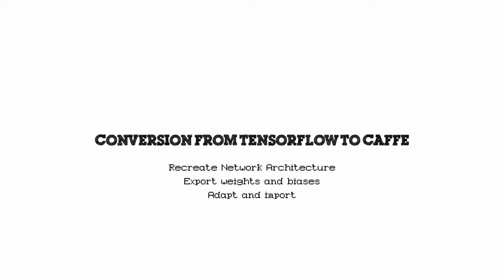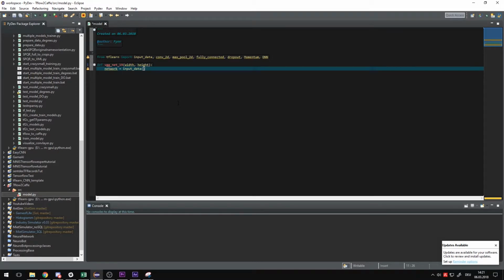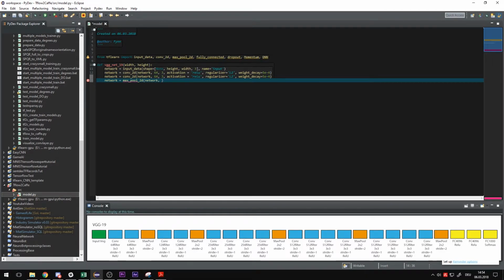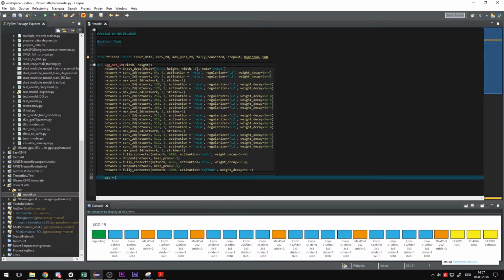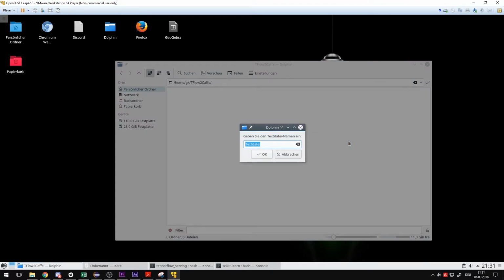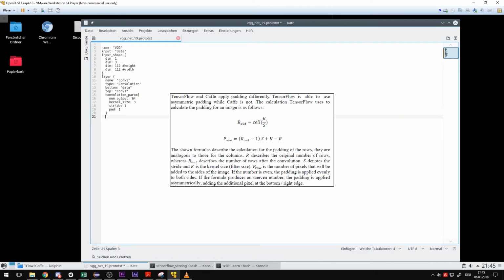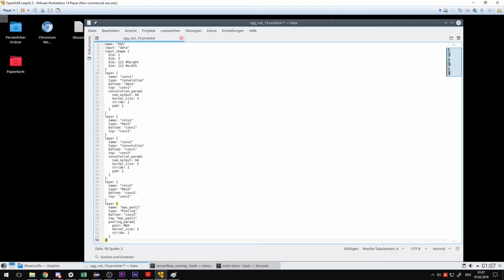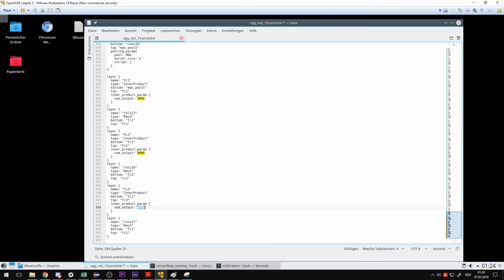Conversion from TensorFlow to Caffe - Creating the architectures - part 1 of 3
Cheers
Fat Al